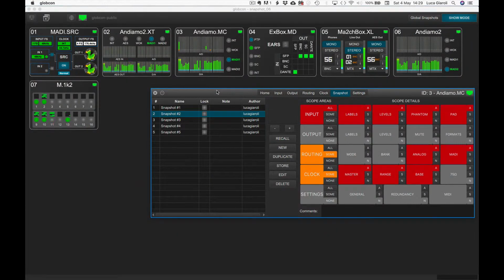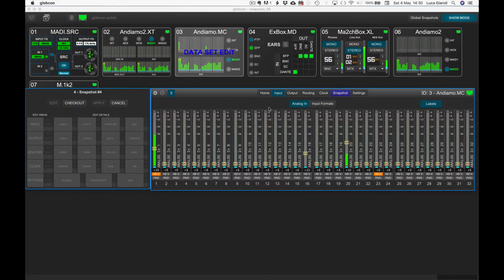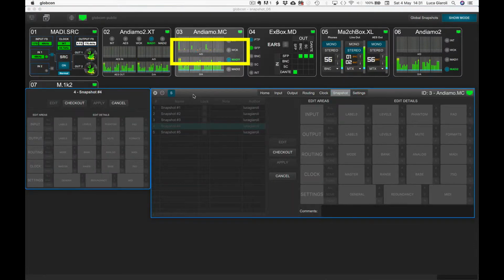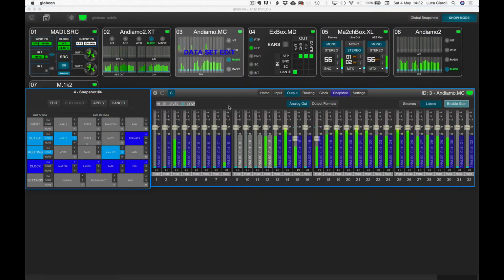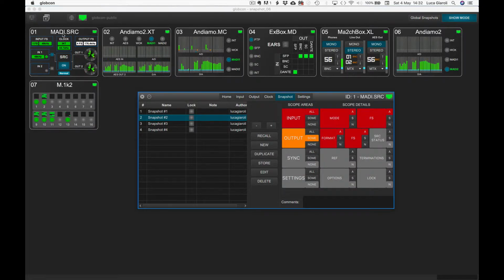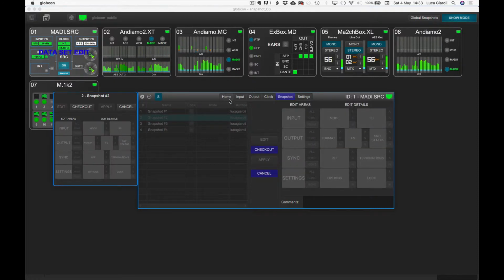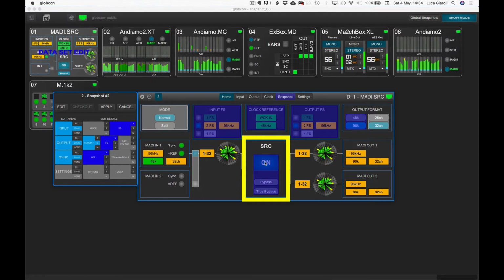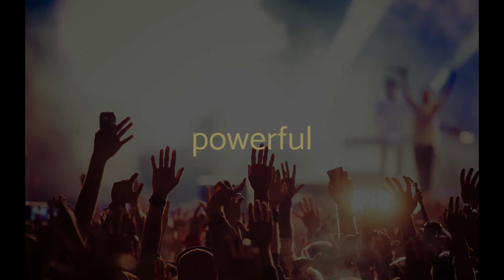Snapshot_06: Data Set Edit (part1)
Learn how to edit the content of a snapshot in globcon